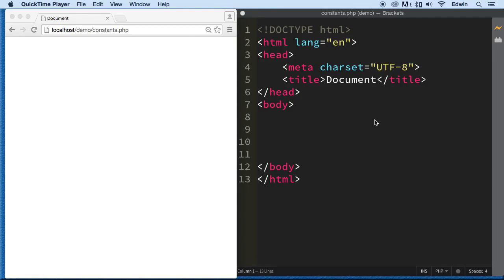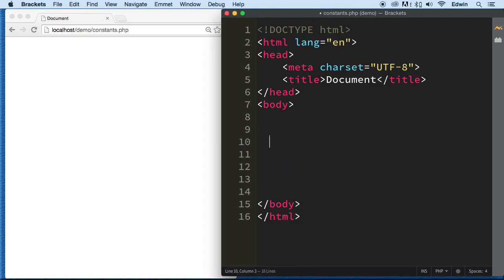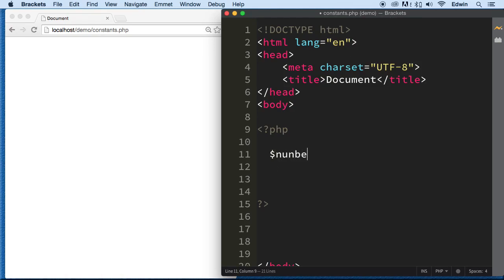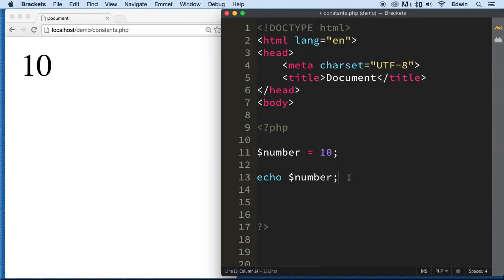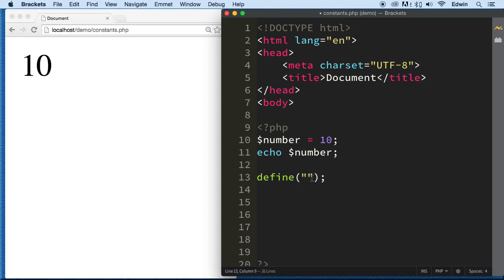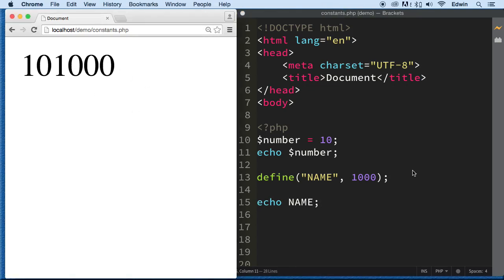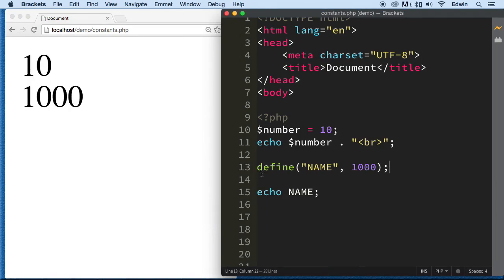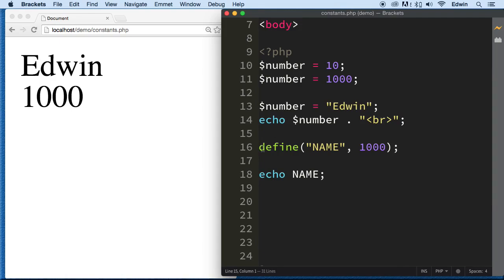025 Constants PHP Full Course 2021